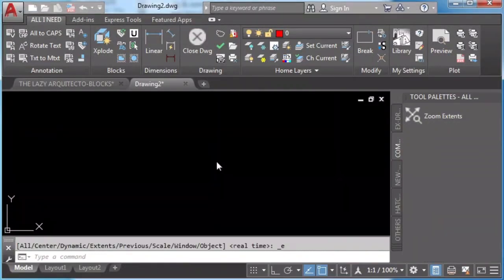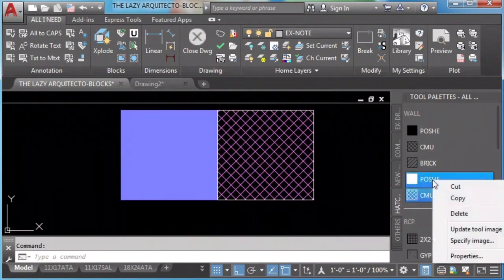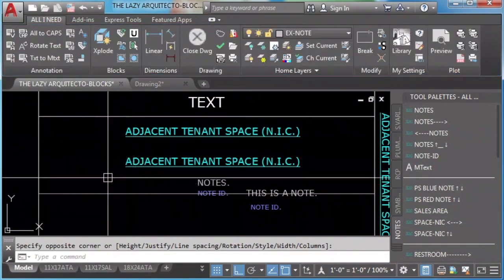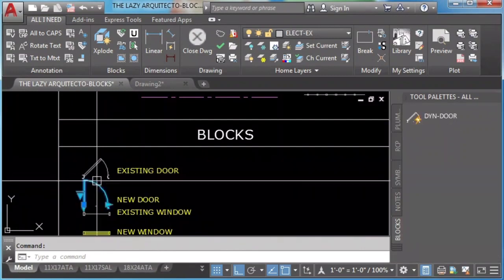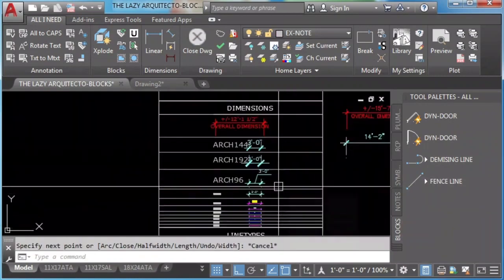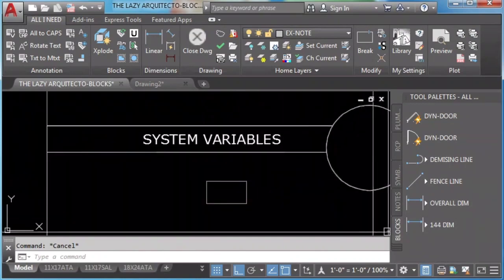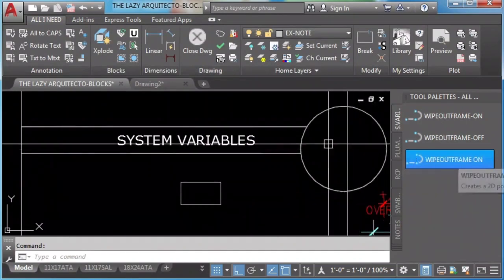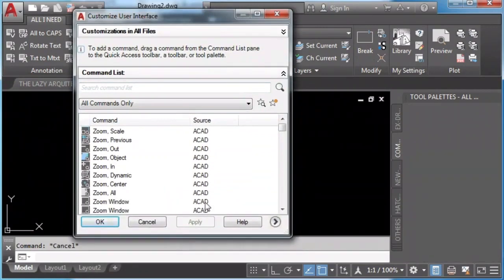How to Add Anything to Tool Palettes in Autocad